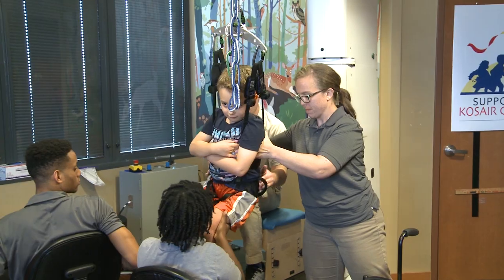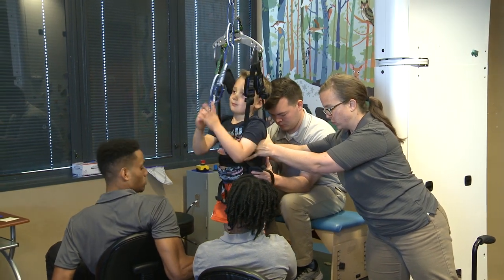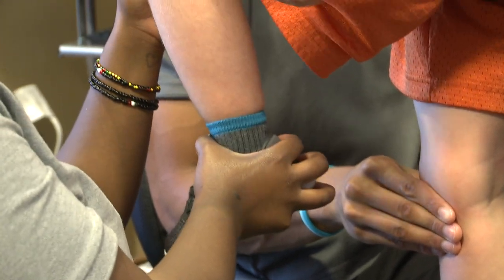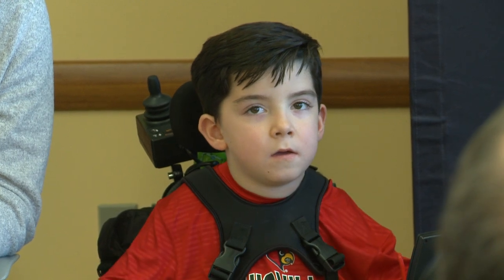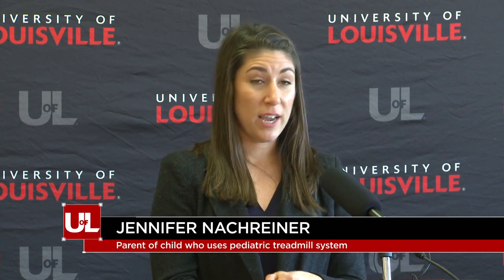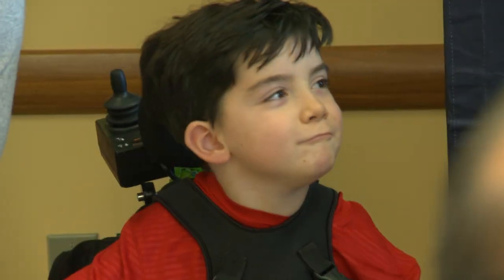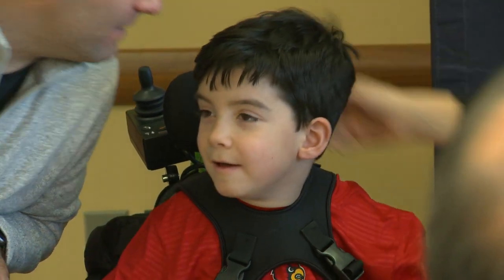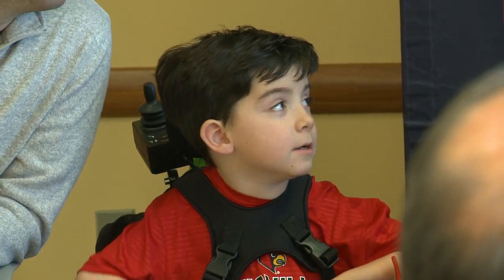Specialized treadmill helps children with spinal cord injuries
A new pediatric treadmill and body weight support system, specially designed by UofL faculty and staff is helping children with neurologic problems.
The new treadmill system was developed thanks to a grant from the Coulter Foundation and has been licensed to Power NeuroRecovery.
The device will improve locomotor training to help the children with spinal cord injuries recover sitting, standing and walking. UofL is a pioneer in developing locomotor training for both children and adults with spinal cord injuries.